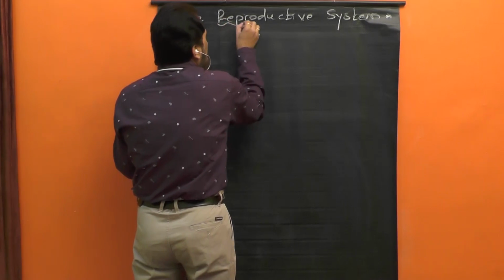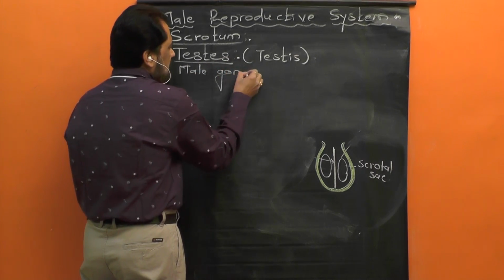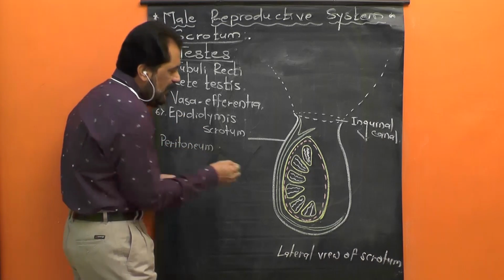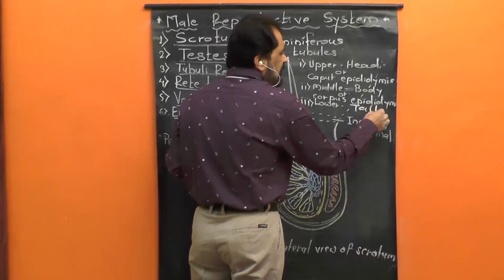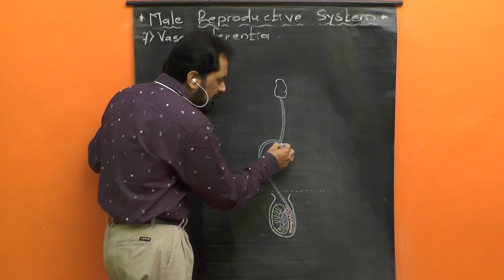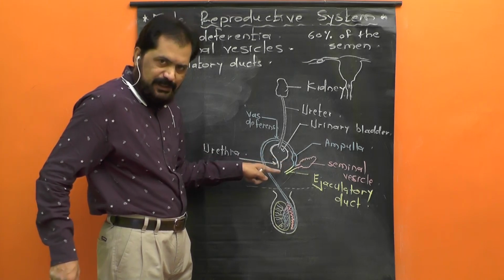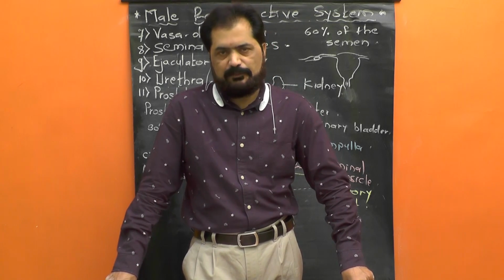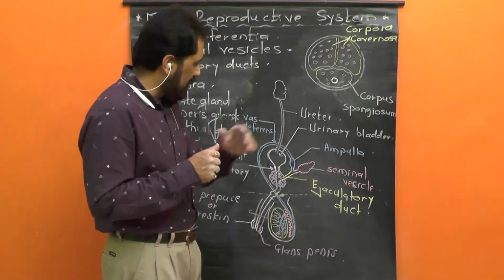MALE REPRODUCTIVE SYSTEM | SCROTUM |TESTES | VASA EFFERENTIA | EPIDIDYMIS | VASA DEFERENTIA | PENIS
CHAPTER :- 2
REPRODUCTION IN LOWER AND HIGHER ANIMALS.
Lecture :-3
MALE REPRODUCTIVE SYSTEM
Parts:-
1) SCROTUM:- A Pouch of Darkly pigmented and wrinkled skin.
2) TESTES:- Male Gonads,responsible for spermatogenesis and secretion of Testosterone.
3) Tubuli Recti:-
4) RETE TESTIS:- A network of wider and irregular tubules.
5) VASA EFFERENTIA:- 15-20 short Ductules connecting Rete Testis to Epididymis.
6) EPIDIDYMIS:- The highly elongated and convoluted tubules.It has three parts -
 a) Head or Caput Epididymis.
 b) Body or Corpus Epididymis.
 c) Tail or Cauda Epididymis.
7) VASA DEFERENTIA:-A pair of elongated,thin and muscular tubes.
8) SEMINAL VESICLES:- Paired,small,glandular sac like structures.
9) EJACULATORY DUCTS:- Pair of Short ducts formed by the Union of  Vas Deferens and Duct of Seminal Vesicle.
10) URETHRA:- A common passage of reproductive and excretory system.
11) PROSTATE GLAND:- It is Single,Large and Multilobulated Gland,which secretes prostatic Fluid.
12)COWPER'S GLAND:- A pair of small P shaped Glands secreting Mucus like secretion.
13) PENIS:-Male Copulatory Organ.